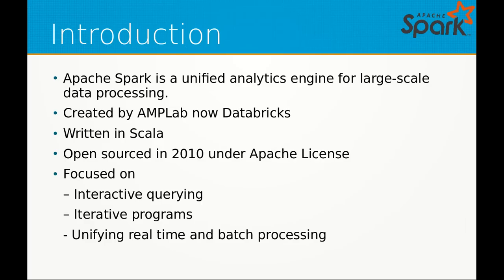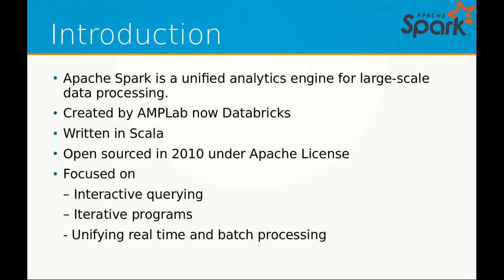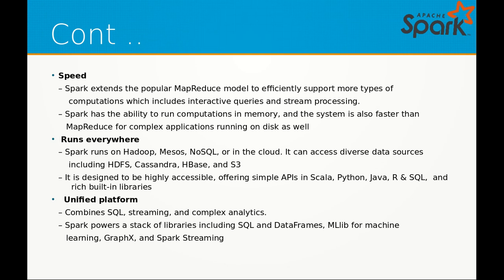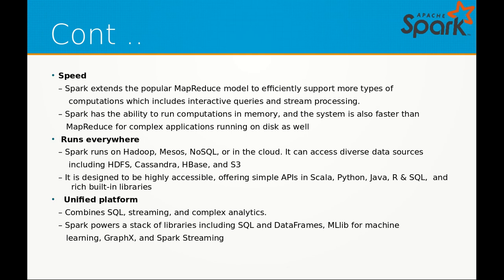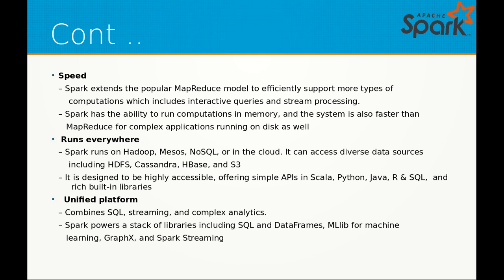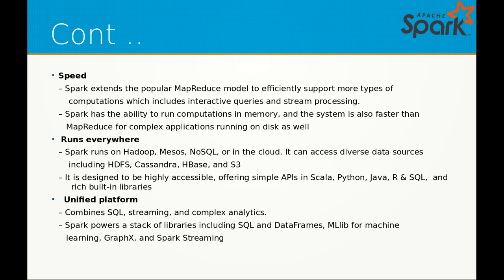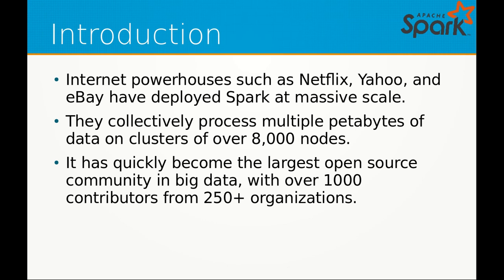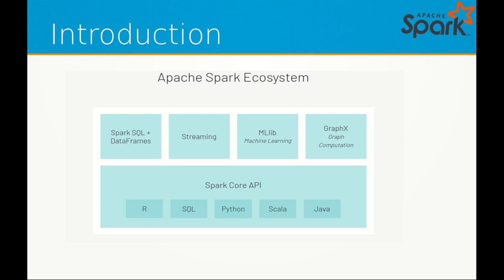Lecture 1 - Apache Spark - An Introduction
This video lecture explains Apache Spark , its different properties and connection to different tools.